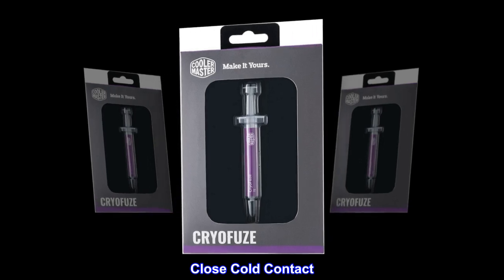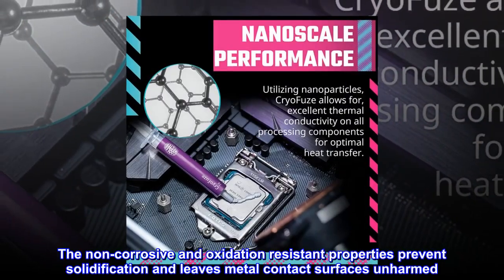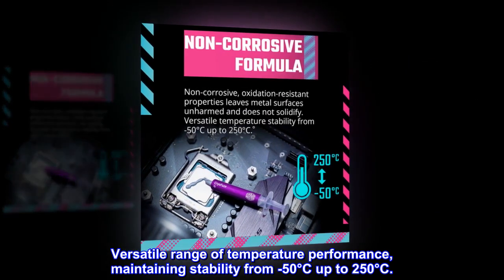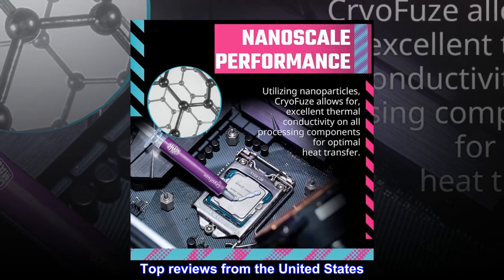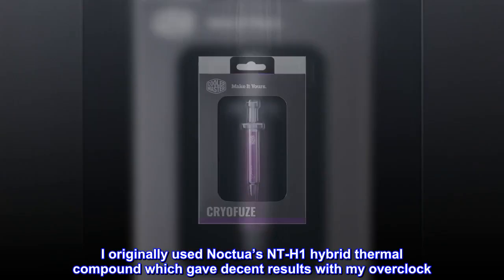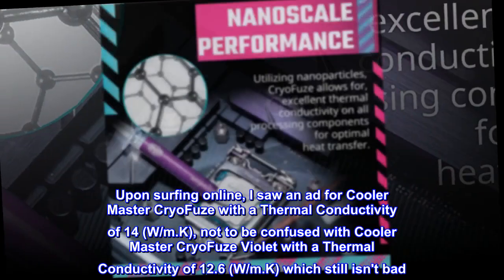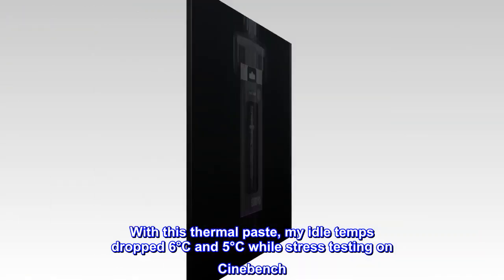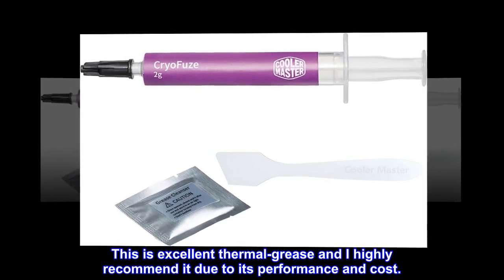Cooler Master CryoFuze Ultra-High Performance Thermal Paste, Nanoparticles, High CPU/GPU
Close Cold Contact
Cooler Master is launching CryoFuze, the all new line of thermal paste delivering superior bonding for your processing capabilities. Utilizing nanoparticles, CryoFuze allows for excellent thermal conductivity on all processing components for optimal heat transfer. The non-corrosive and oxidation resistant properties prevent solidification and leaves metal contact surfaces unharmed. Versatile range of temperature performance, maintaining stability from -50°C up to 250°C.

High Performance
Exceptional Thermal Conductivity
Anhygroscopic (Non Moisture Absorbent)
Non-Corrosive Formula
Temperature stability from -50°C up to 250°C.
Stable Performance
Easy Application
Top reviews from the United States
Excellent thermal conductivity at a great price!!!
I built a new system a couple months ago in which I installed an i7 12700k being cooled by a Cooler Master Hyper X Black tower air cooler. I originally used Noctua’s NT-H1 hybrid thermal compound which gave decent results with my overclock. Upon surfing online, I saw an ad for Cooler Master CryoFuze with a Thermal Conductivity of 14 (W/m.K), not to be confused with Cooler Master CryoFuze Violet with a Thermal Conductivity of 12.6 (W/m.K) which still isn't bad. It also has a versatile range of temperature performance, maintaining stability from -50°C up to 250°C. With this thermal paste, my idle temps dropped 6°C and 5°C while stress testing on Cinebench. This thermal grease is thick, so make sure it's not in a cold environment while trying to spread it or it won't spread correctly. If you don't know what you are doing, watch the tutorial on their website. This is excellent thermal-grease and I highly recommend it due to its performance and cost.